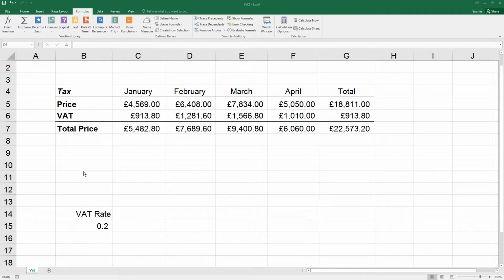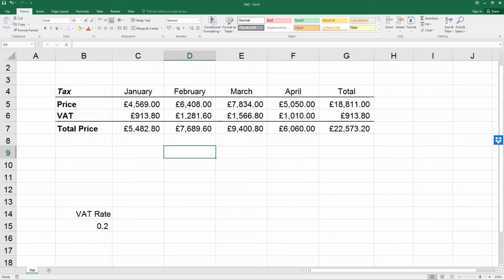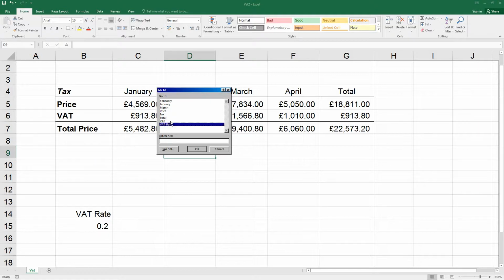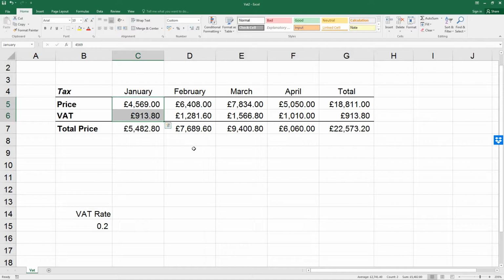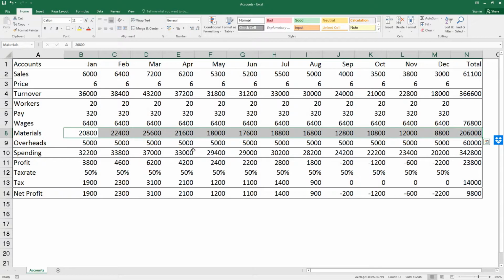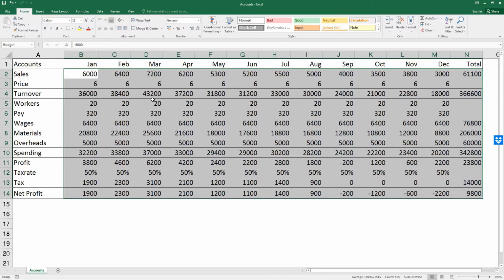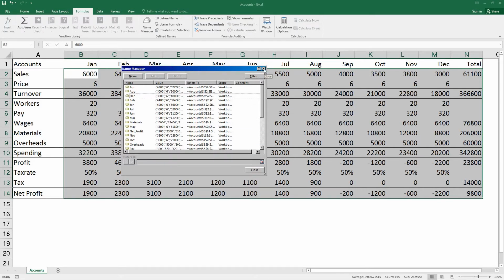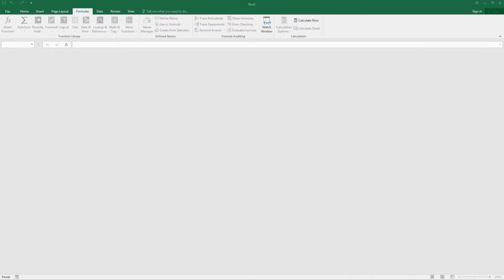ECDL Advanced Excel Lesson 24 Using Go To with Names